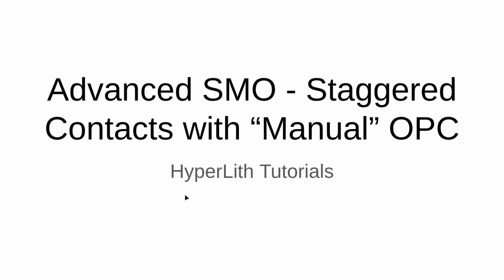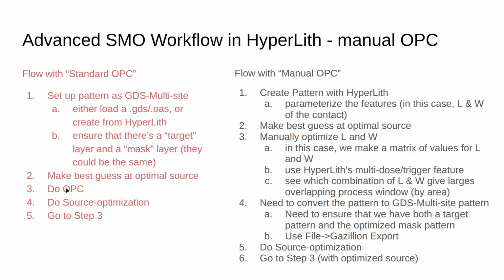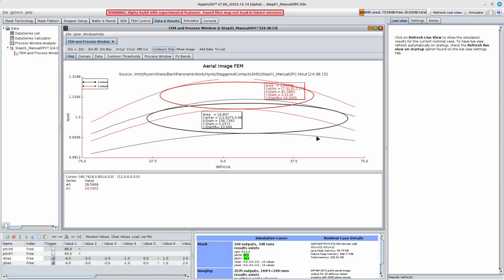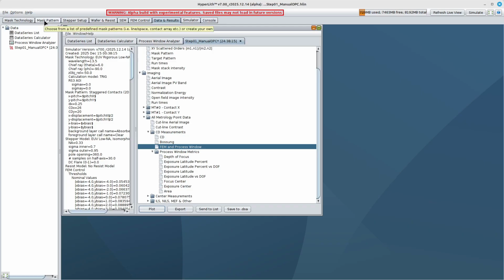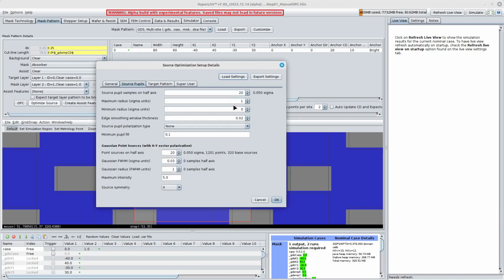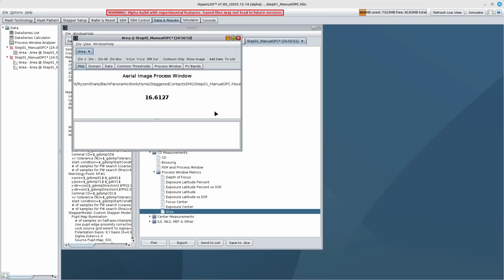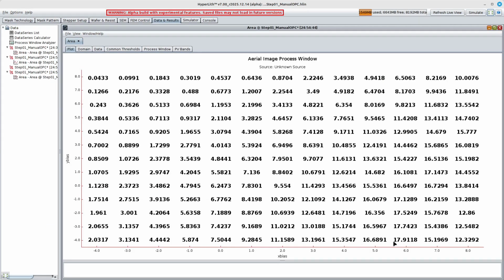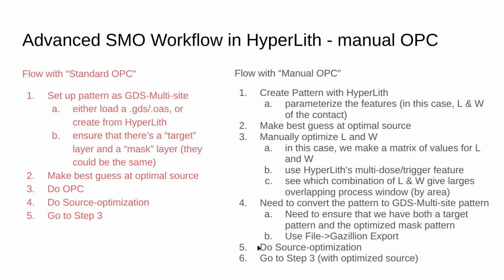Source Mask Optimization of Staggered Contacts with HyperLith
In this advanced process, manual OPC is done (rather than conventional OPC) so as to keep the features on the mask (the staggered contacts) as rectangles.  It's a bit tricky to go back and forth between a parameterized layout and GDS-Multi-site based layout.